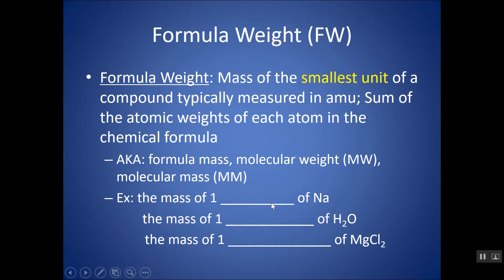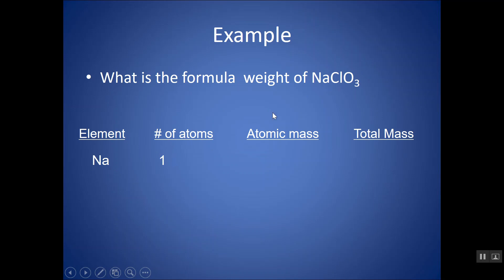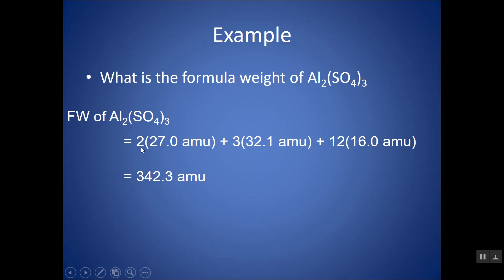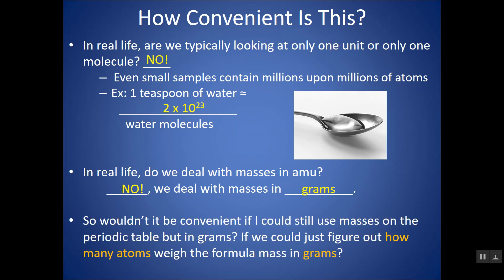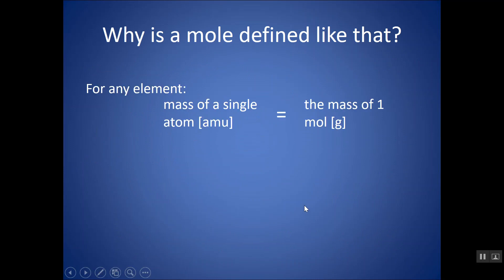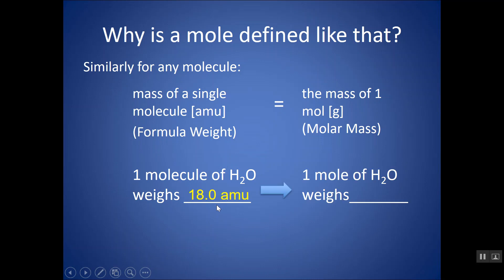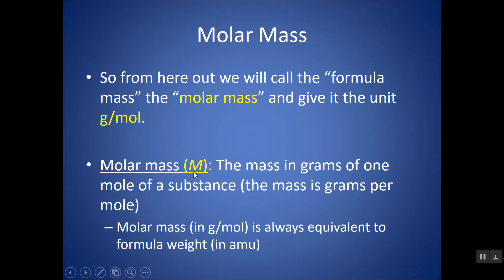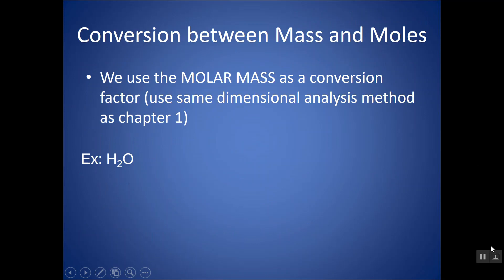How to Calculate Molar Mass (formula mass) and the Concept of a Mole (Chapter 3 Powerpoint Part 3)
In this chemistry tutorial video, I go through how to calculate the formula mass or molar mass of a compound, and how this relates to a mole. I talk about the difference between the formula mass in units of amu (atomic mass units) vs. the molar mass in units of g/mol (grams per mole). I also talk about the concept of a mole and why it's important conceptually.

For an AP Chemistry class, according to the CollegeBoard AP Chemistry curriculum and course description, this mini lesson video would cover parts of Unit 1 Atomic structure (1.1 Moles and Molar Mass)